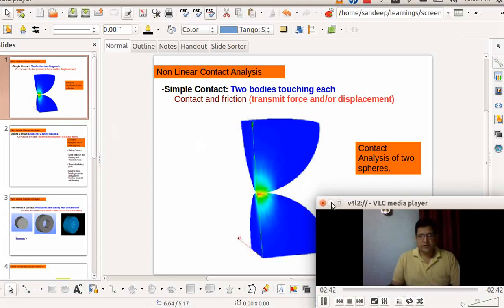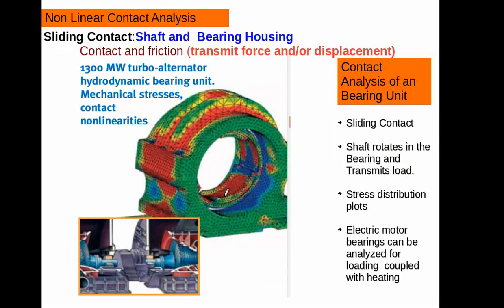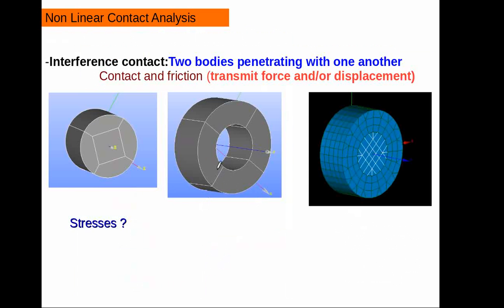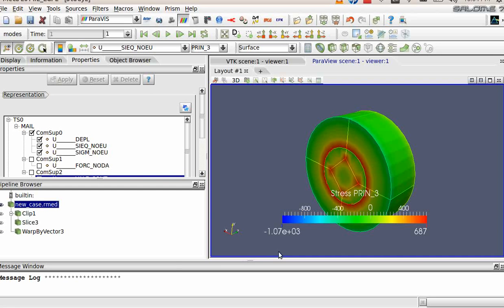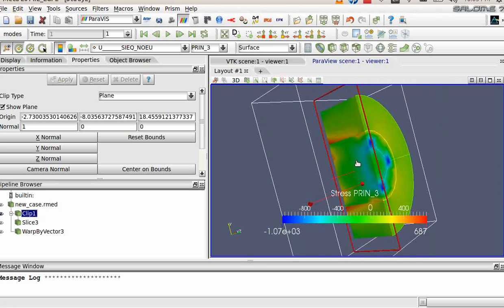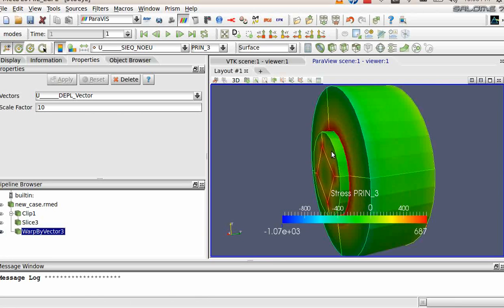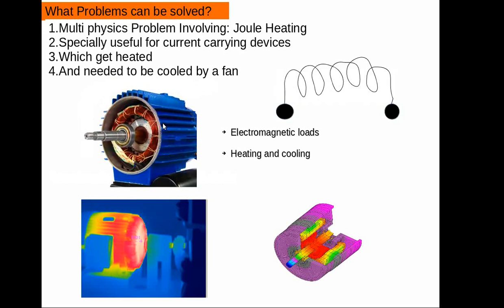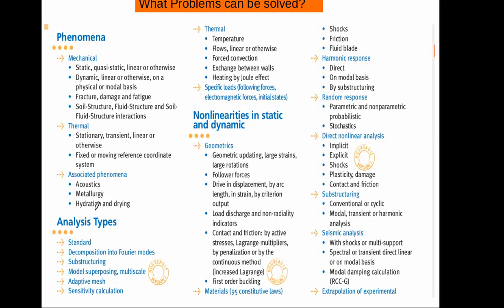Open Source FEA: Salome Meca ,Code Aster and Shrink fit Analysis